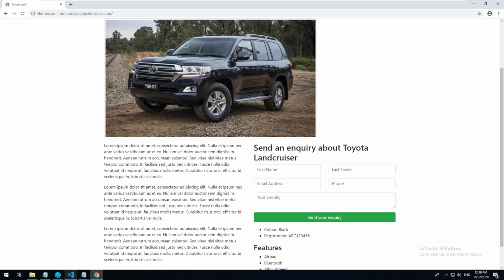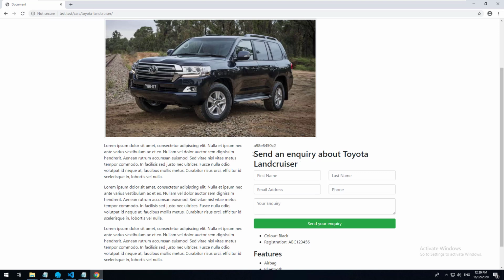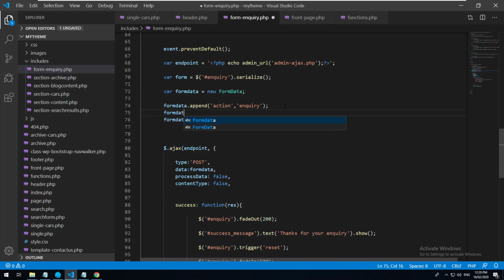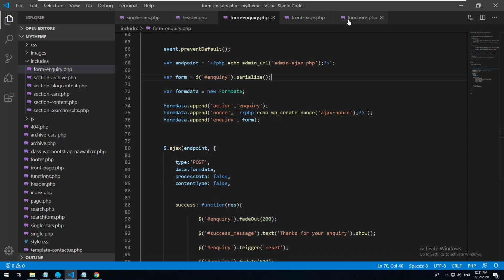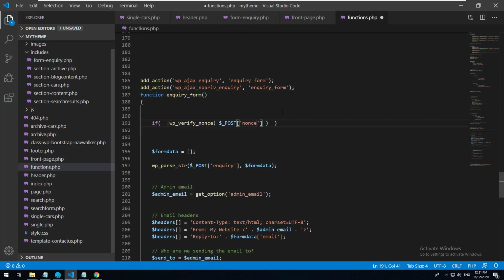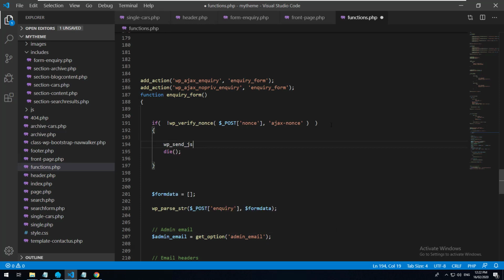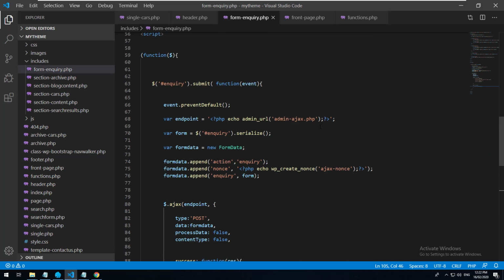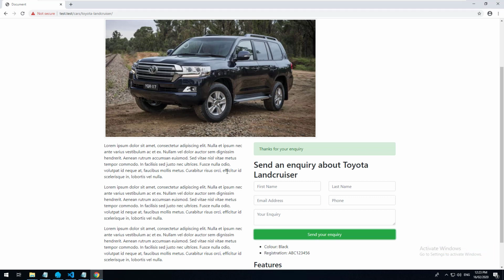WordPress Theme Development From Scratch - 12.0.1 "Nonces" - Security for your AJAX Form (2020)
A nonce stands for "number used once" and is a way for WordPress to ensure that the ajax request is coming from your website, not from another location. When you submit your form, you send the nonce with it, WordPress grabs this nonce and verifies it is correct. The nonce refreshes every certain amount of time on WordPress, so even if someone knew your nonce at one point, it changes.